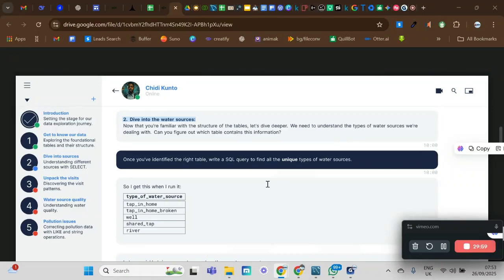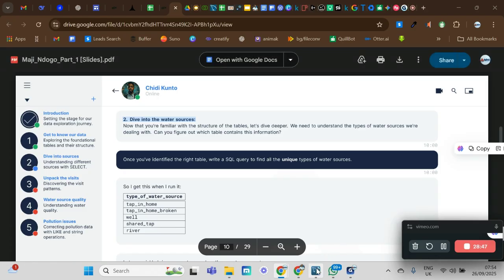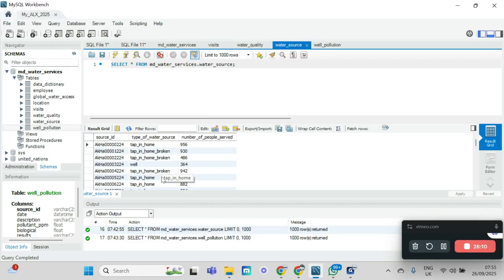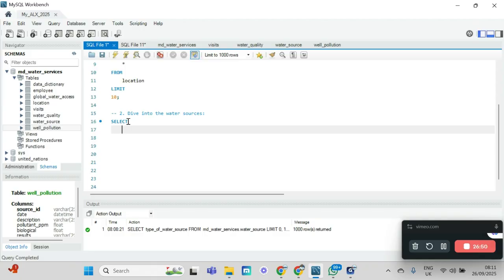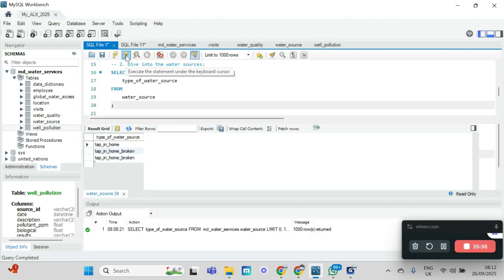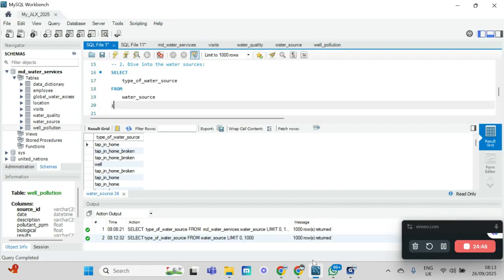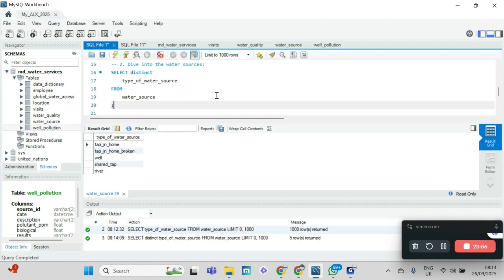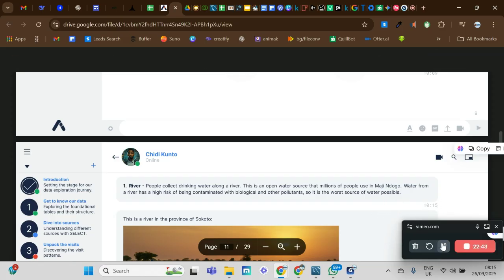4 - Maji Ndogo, Q2- Finding All Unique Water_Source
2. Dive into the water sources: We've got a whole table dedicated to the types of water sources in our database. Let's dig into it and figure out all the unique types of water sources we're dealing with.
ALX DATA SCIENCE
Integrated Projects - SQL